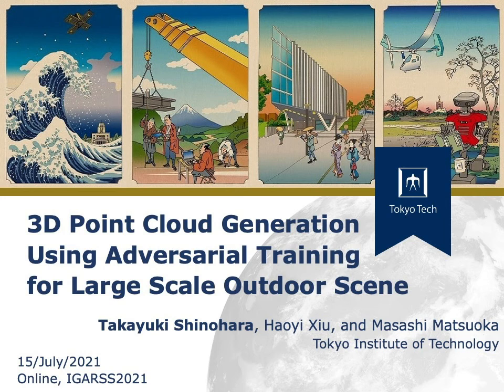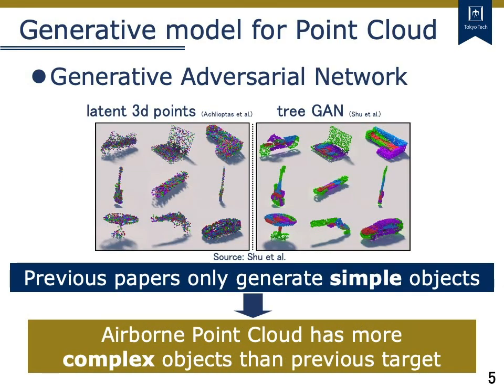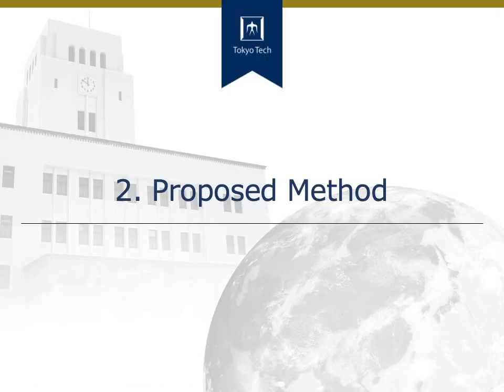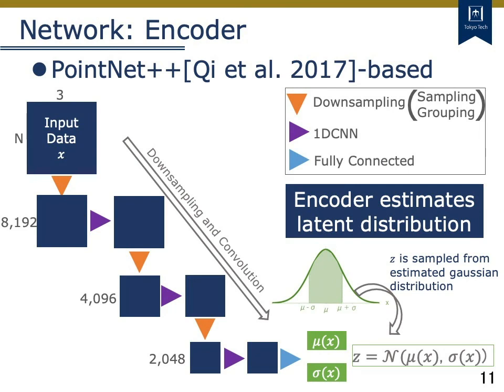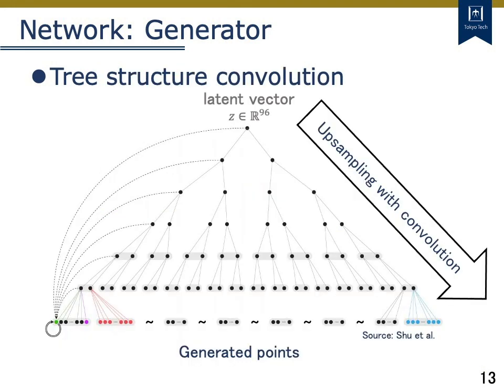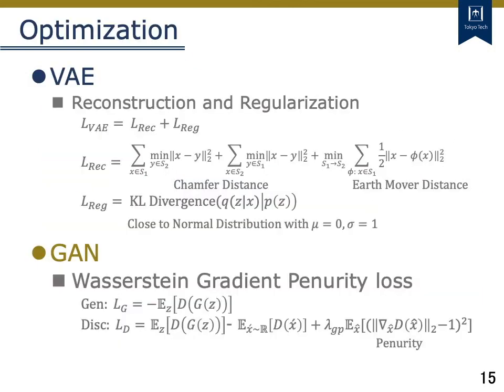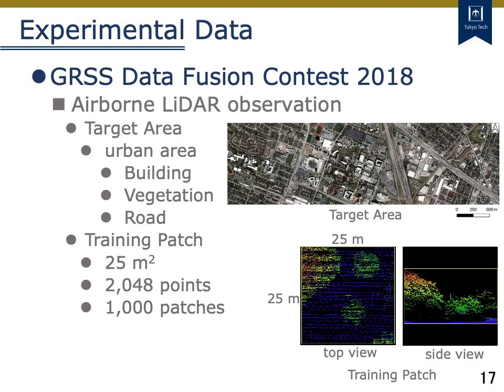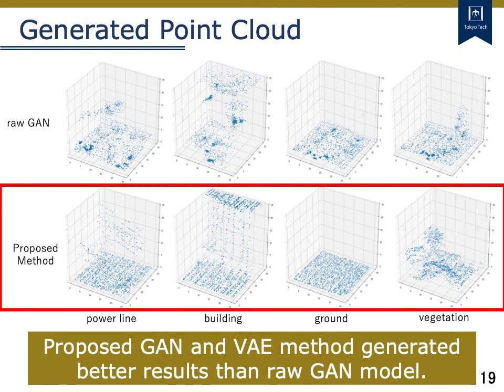IGARSS 2021 3D Point Cloud Generation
GARSS2021
Title: 3D POINT CLOUD GENERATION USING ADVERSARIAL TRAINING FOR LARGE-SCALE OUTDOOR SCENE
Authors: Takayuki Shinohara, Haoyi Xiu, Masashi Matsuoka, Tokyo Institute of Technology, Japan

Abstract: Three-dimensional (3D) point clouds are becoming an important part of the geospatial domain. During research on 3D point clouds, deep-learning models have been widely used for the classification and segmentation of 3D point clouds observed by airborne LiDAR. However, most previous studies used discriminative models, whereas few studies used generative models. Specifically, one unsolved problem is the synthesis of large-scale 3D point clouds, such as those observed in outdoor scenes, because of the 3D point clouds’ complex geometric structure.
In this paper, we propose a generative model for generating large-scale 3D point clouds observed from airborne LiDAR. Generally, because the training process of the famous generative model called generative adversarial network (GAN) is unstable, we combine a variational autoencoder and GAN to generate a suitable 3D point cloud. We experimentally demonstrate that our framework can generate high-density 3D point clouds by using data from the 2018 IEEE GRSS Data Fusion Contest.